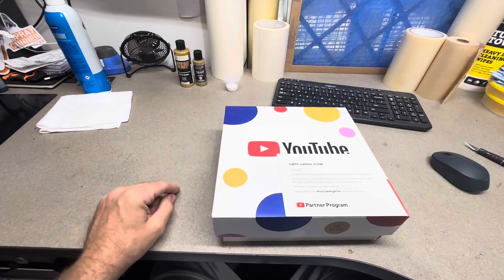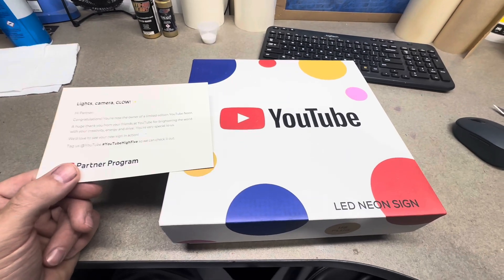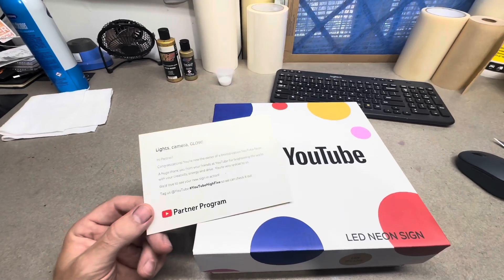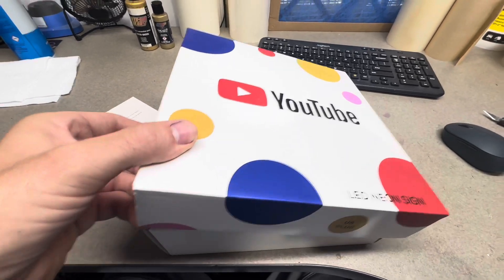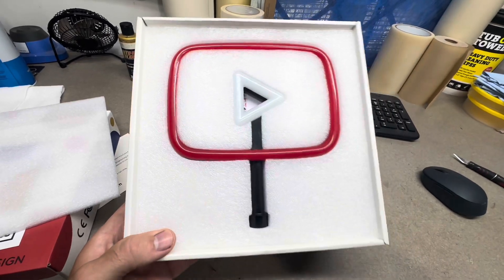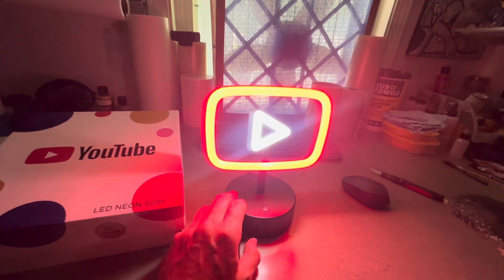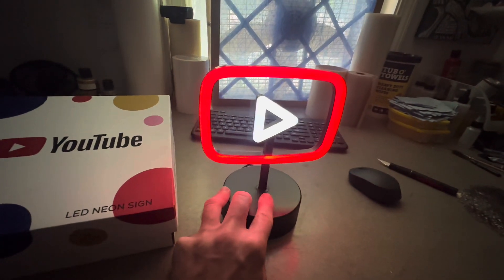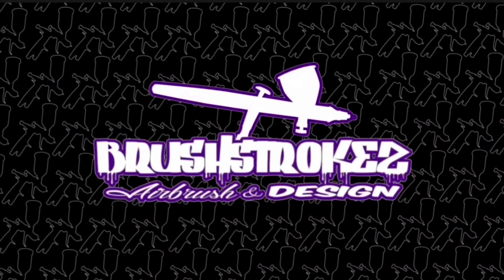Limited Edition YouTube LED Neon Light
Limited Edition YouTube play button LED Neon Light, 1 of 1000.  An email was sent to all monetized channels about receiving this awesome light.  There were 1000 of them made and the first 1000 to respond to the email got one.  I was fortunate enough to be one of them and get this awesome light!!!

Iwata LPH-80 Mini Spray Gun (my workhorse)
Lichamp Masking Tape: 1.5” 3/4”
6” Electric Dual Action Sander
Grinding Discs
SPTA 3" Buffer
CSI Ceram-X 1 Polish: 8oz Quart
Vinyl Paint Masking
BEST Disposable Paint Cups (Version 1 PPS Style)
UV Disposable Paint Cups
PPS 2.0 Adapters
3” Sander
Ipad Pro
SPTA Polisher 1”, 2”, & 3”
POSCA Paint Markers (Grey Tones)
Logitec C922 Webcam
99.9% Pure Rubbing Alcohol
Short Wave Infrared Light